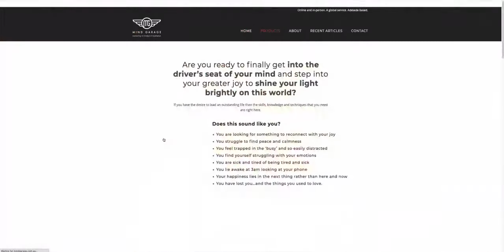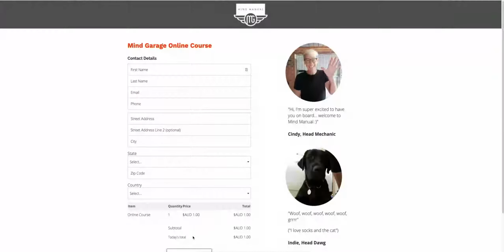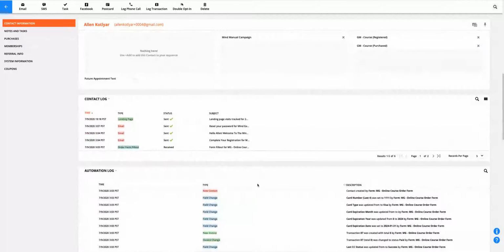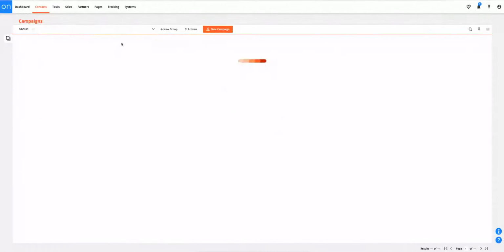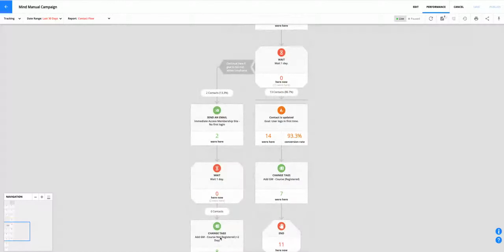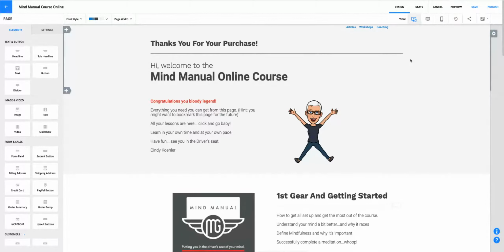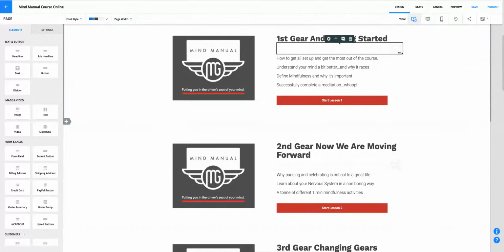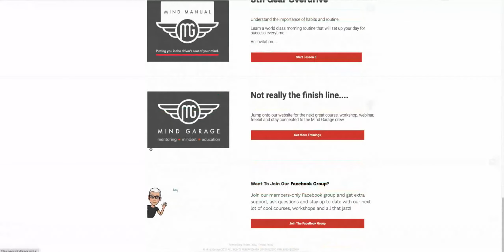Ontraport + WordPress Membership Site Walkthrough & Digital Marketing Strategy W/ Follow Up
If you are looking to build out an Ontraport Membership site here is a quick video that I did showing each step that you need to do. I go over a recent project for Mindgarage.com.au that I completed that explains what are the needed elements to launch something like this for yourself.

If you are a coach, speaker, or content creator having a membership site is one of the best ways to build your brand. Not only do you start developing passive income you also begin creating a community around your products.

If you are interested in having a membership site made for you without any of the technical issues or headaches msg me on Facebook.com/allenkotlyar